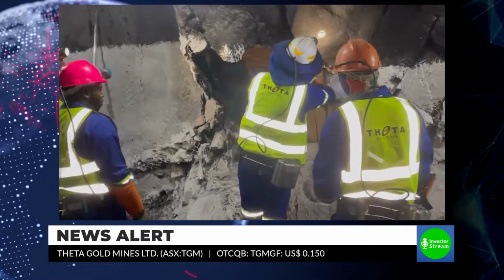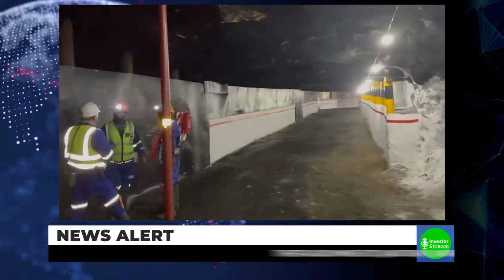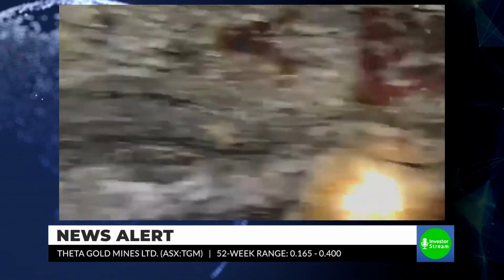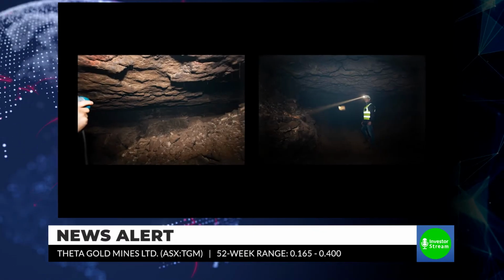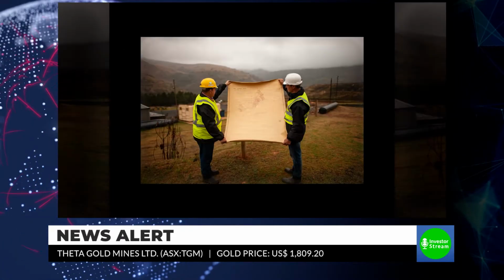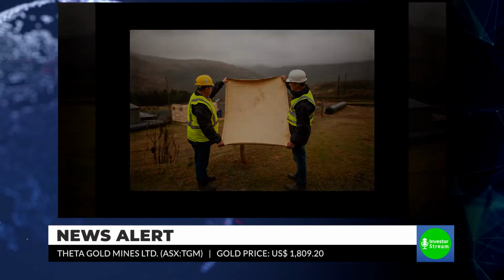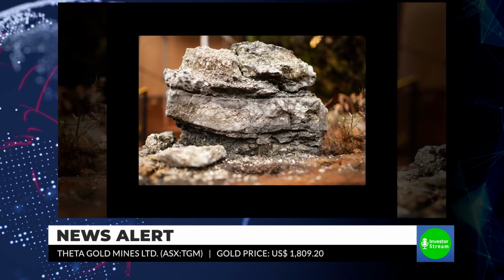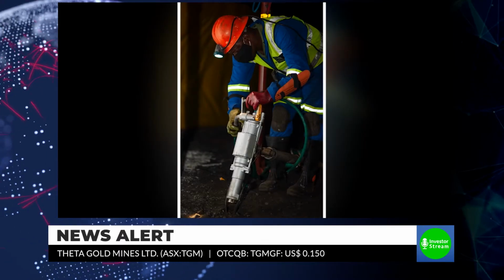InvestorStream chats with: Theta Gold Mines (ASX:TGM) CEO - Africa Mitford Mundell (November 1 2021)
Theta Gold Mines CEO (Africa) Mitford Mundell joins InvestorStream again to preview the underground sampling program which is set to commence shortly at the Company's Theta Project in South Africa.